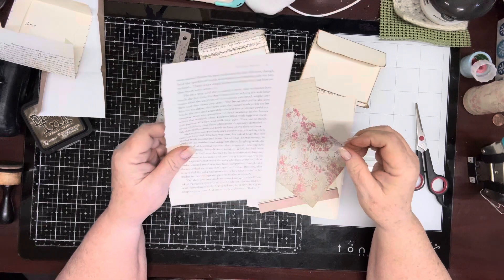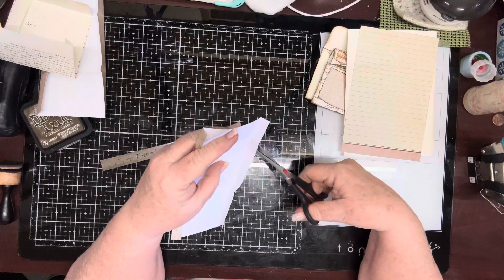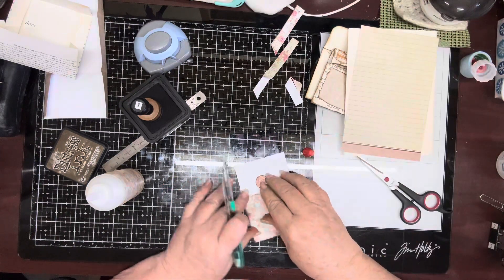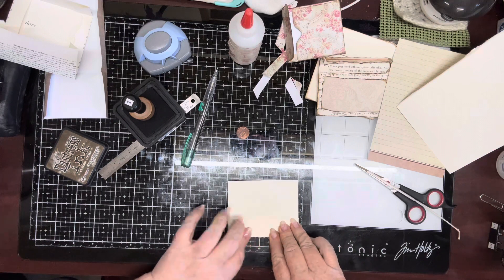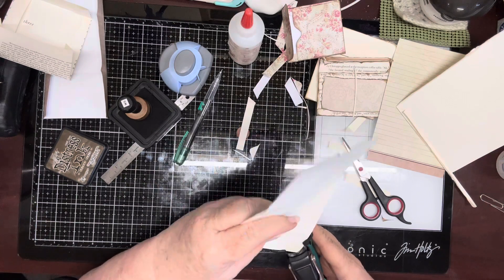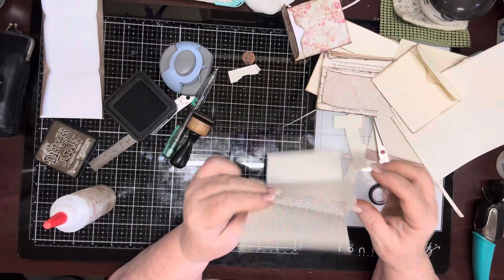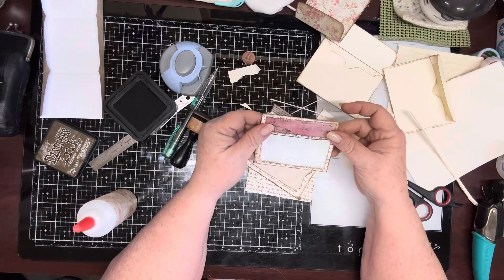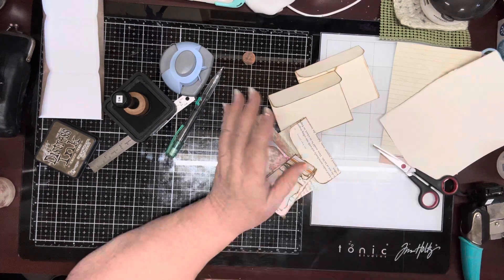Easy envelopes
Use your scraps, book pages or any other papers you have laying around to make these cute little envelopes.